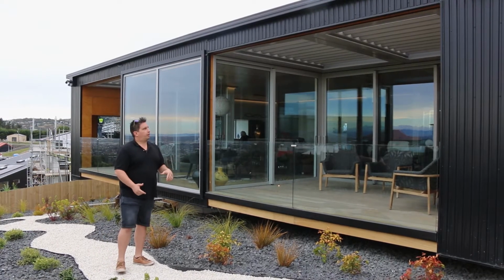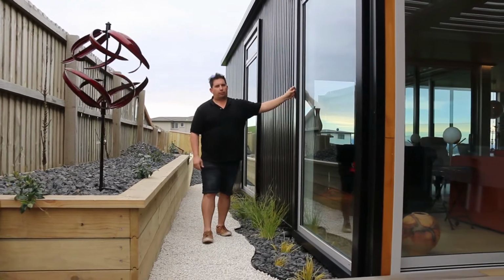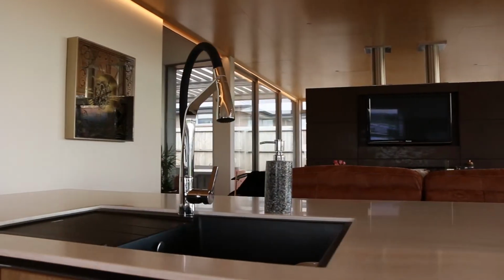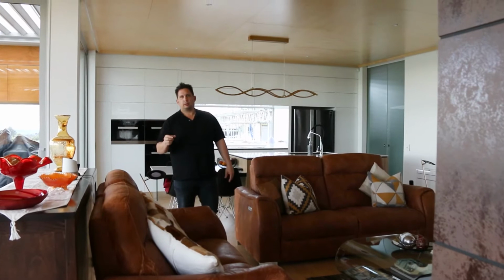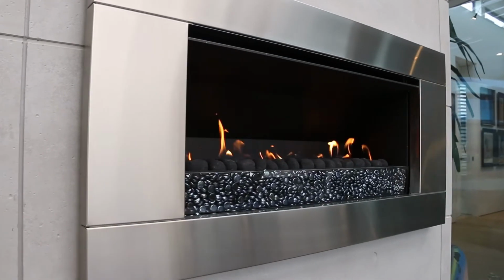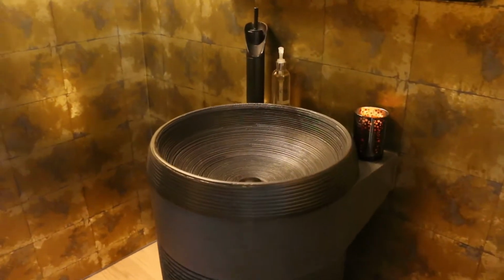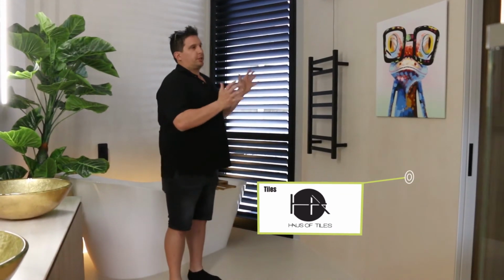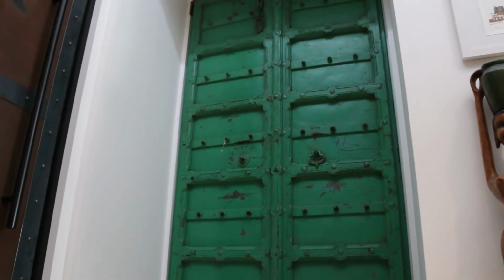Hawkshead video Steel&tube